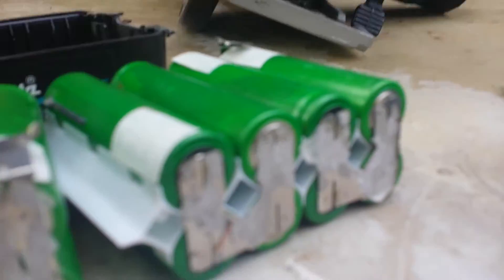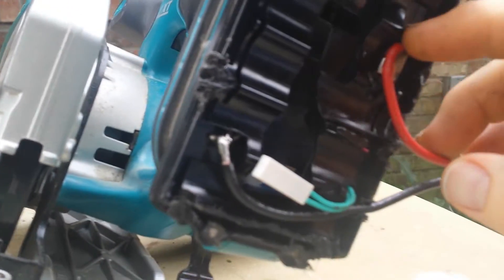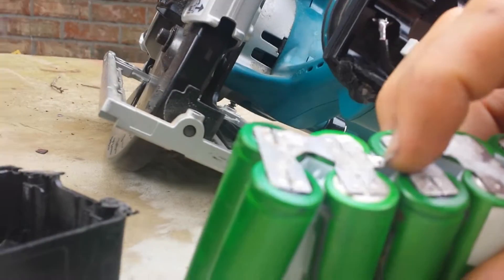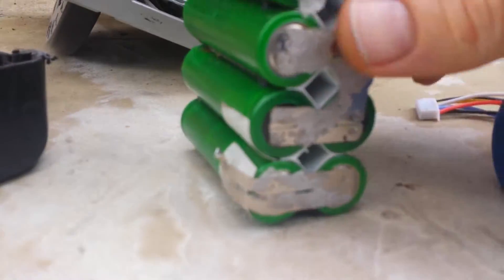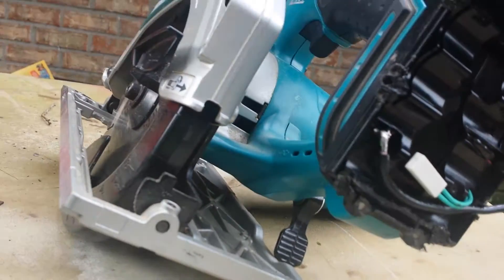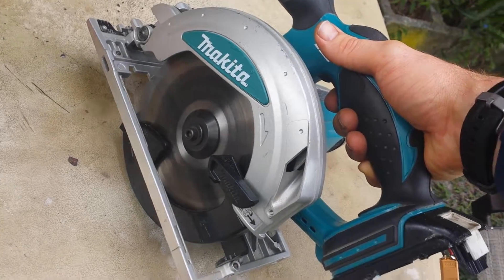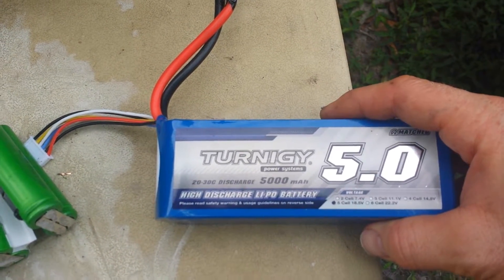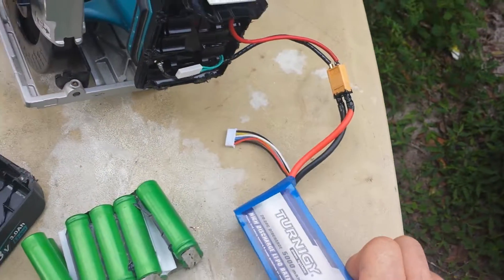Lipo conversion of makita cordless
I've been wanting to do this for a while now. I converted an old battery pack into just an adapter that I can plug any battery into with an xt60 connector. I have here a 5s lipo 5ah or 5000mah. A this lipo has a discharge rate 20+ times higher than a brand new li-ion pack so it won't slow down during cutting like it did before. Stayed tuned for a video of it cutting!